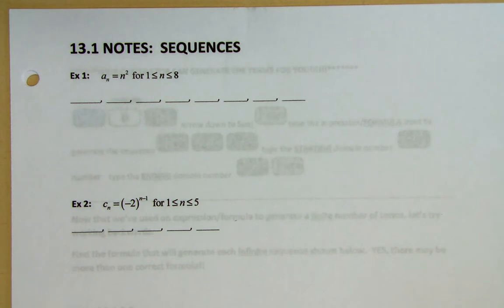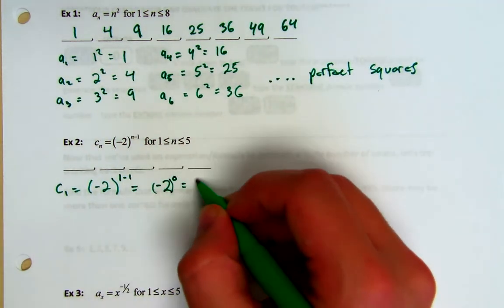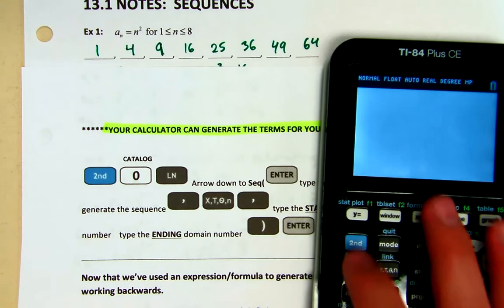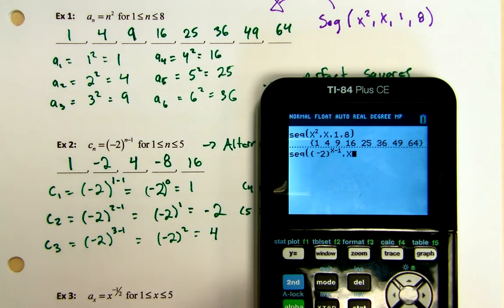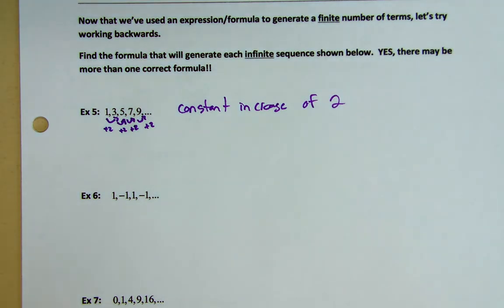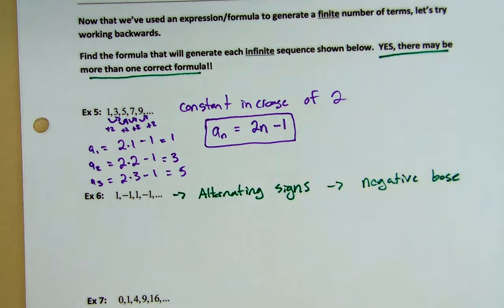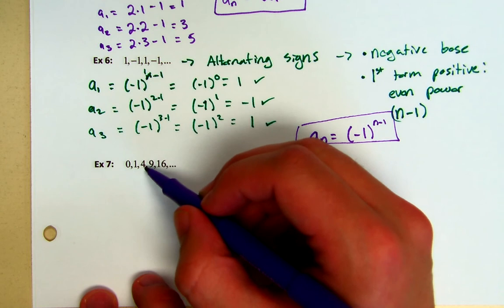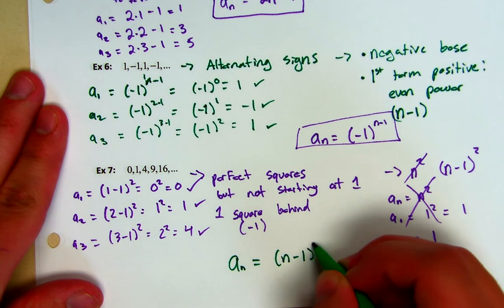13.1 Sequences (HA2)